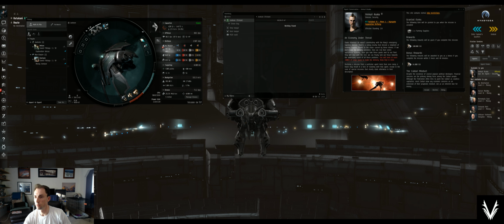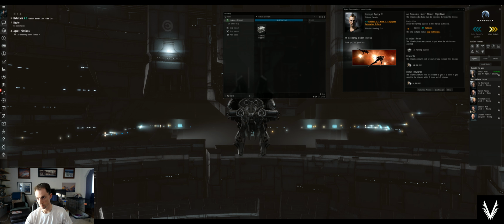Eve Online - Alpha Life: Sisters of Eve (SOE) Epic Arc - Mission 19: An Economy Under Thread